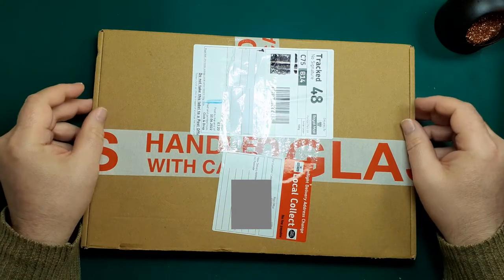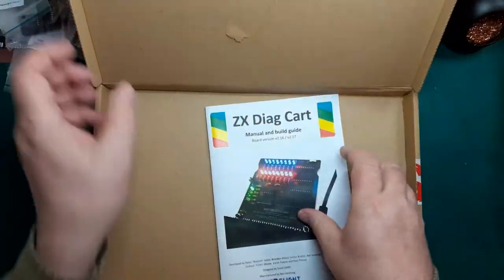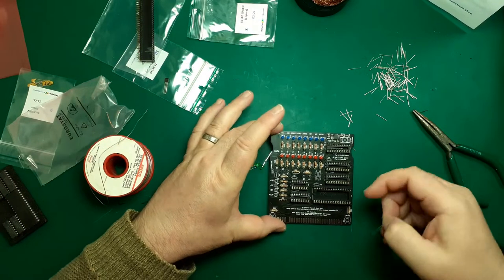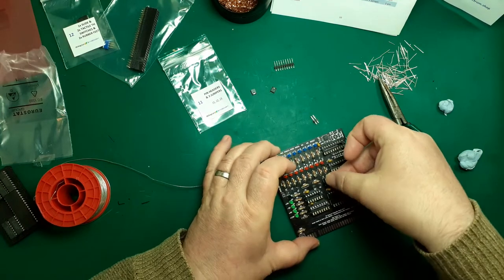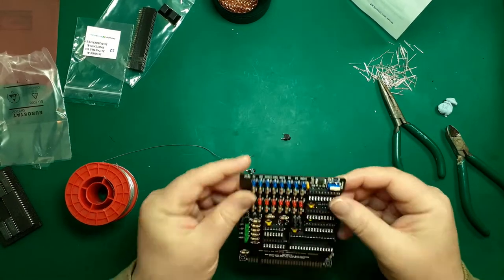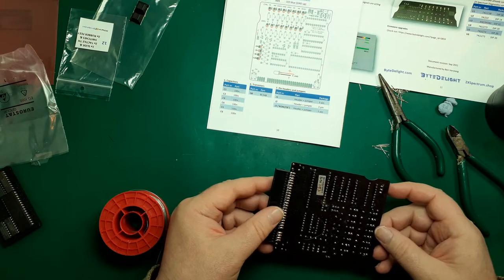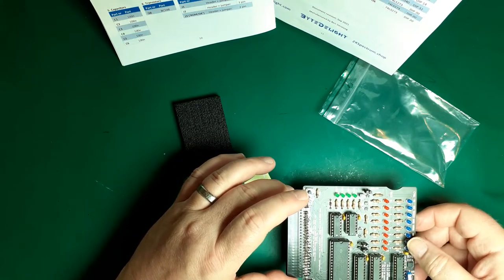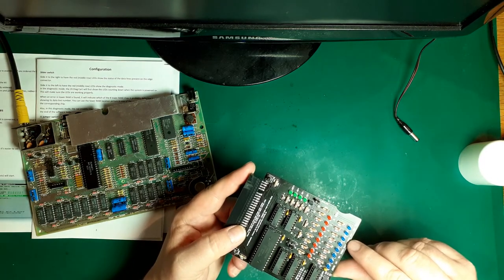Building the Spectrum Diag Cart (ZX Spectrum repair tool, Diagnostic Cartridge)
A full build of the ZX Spectrum Diagnostic (Diag) Cart which I will use to help me diagnose issues on Spectrums that I get in for repair/ refurb.

I get some Lbry Credits if you use this to join. Appreciated if you use it :) otherwise, here's a link to my channel on Odysee:

Ways to say thank you

Use the Super Thanks Button (if available) under the video

you will find a box to make a direct one off donation to via paypal.

There are other rewards if you're interested. If you just want to watch videos then that's also fantastic because without people viewing I wouldn't even do half of what I do. So thanks very much :)